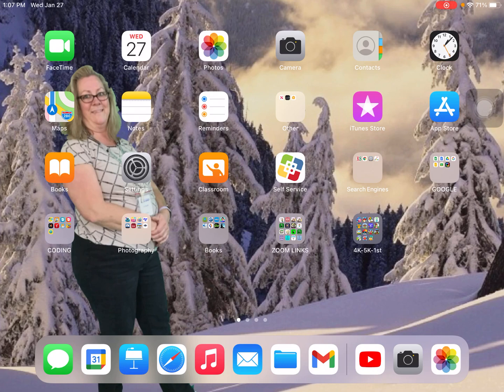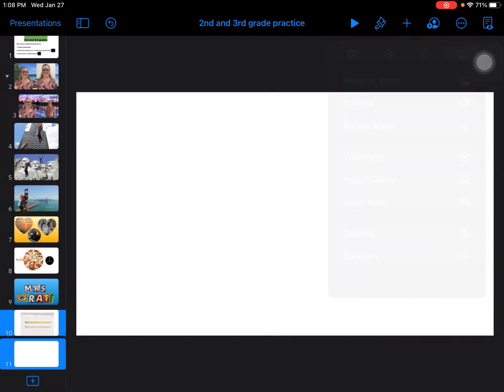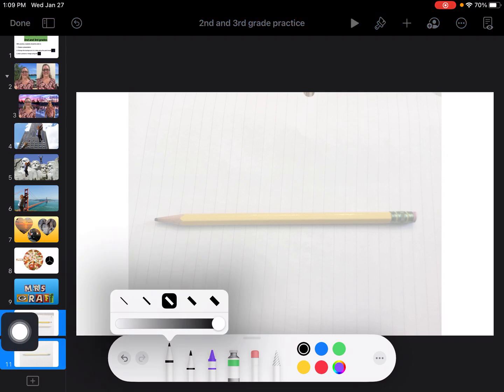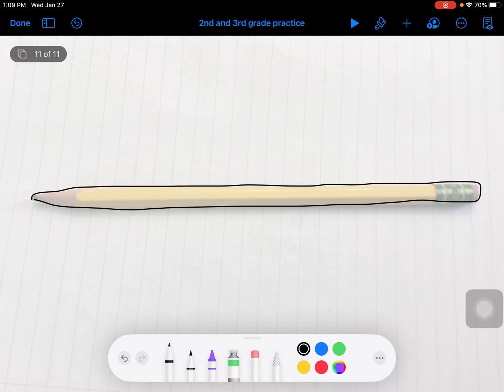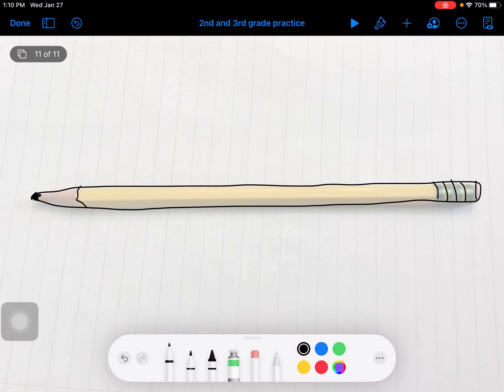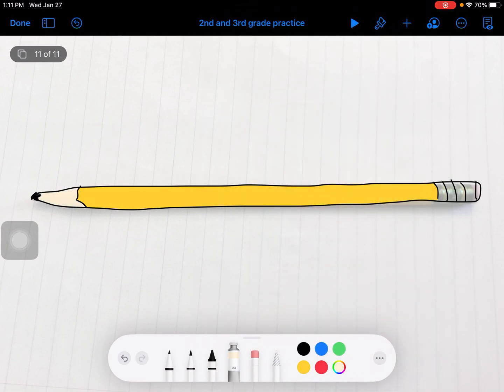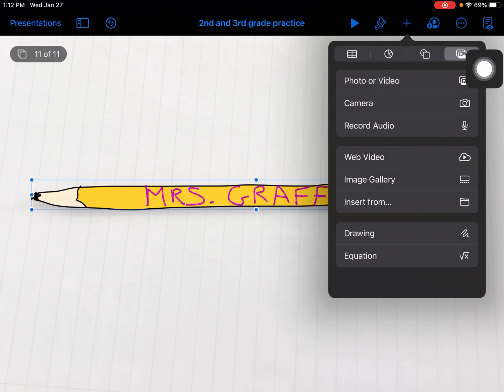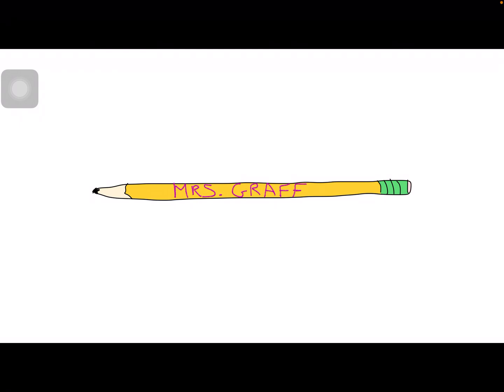Tracing over an image in Keynote (2nd/3rd grade)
This video will show you how to make your own drawing by tracing over a photo in Keynote.